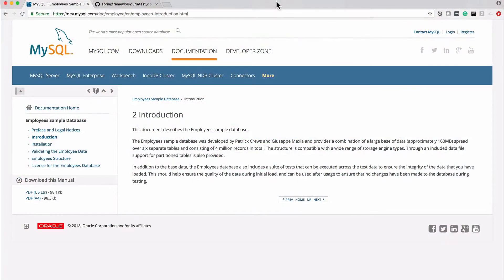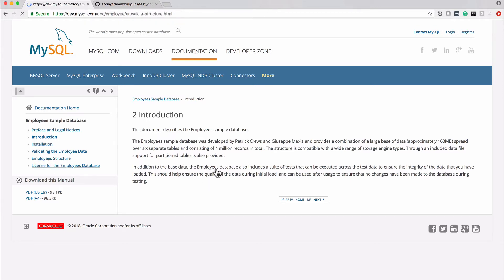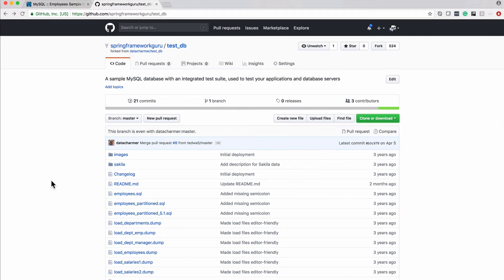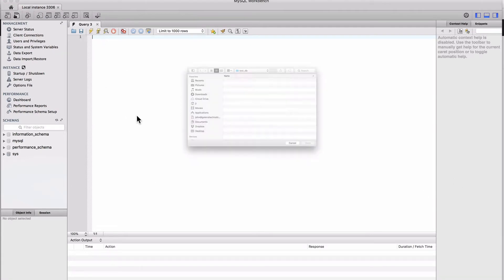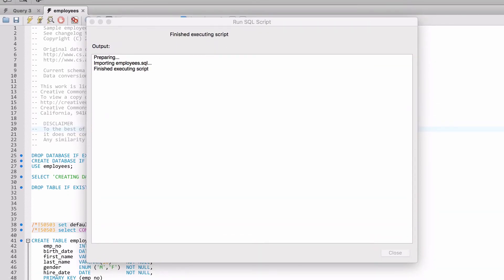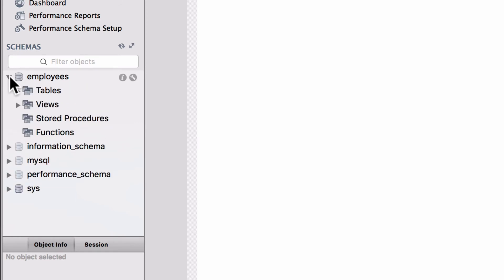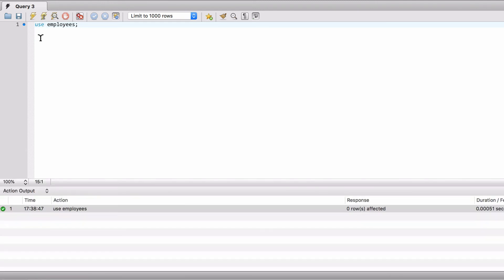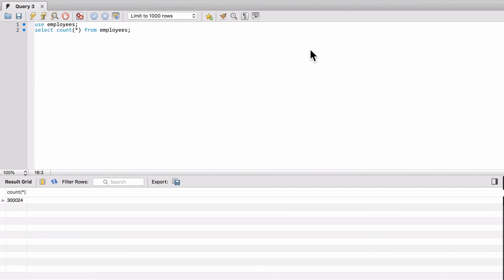Importing The MySQL Employee Database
In this video, learn how to import the MySQL Employee database. This is the database we will use to learn how to select data using SQL statements.